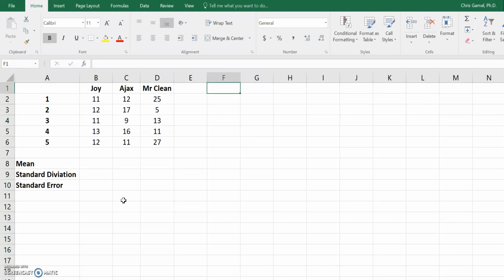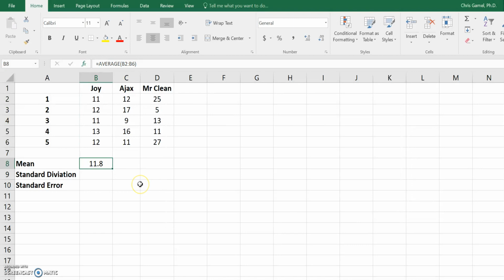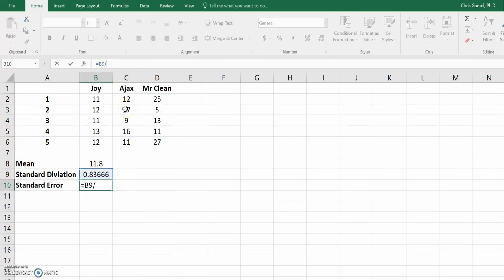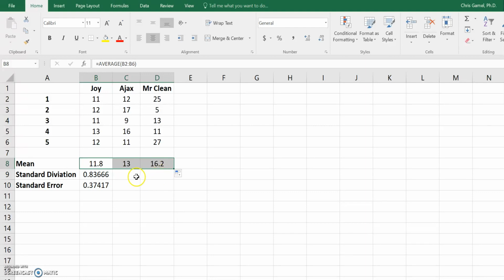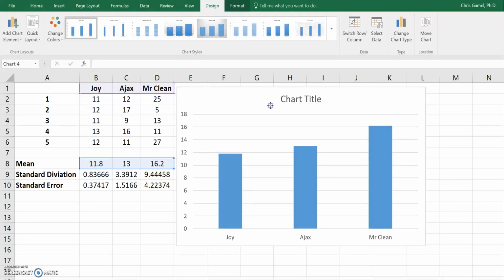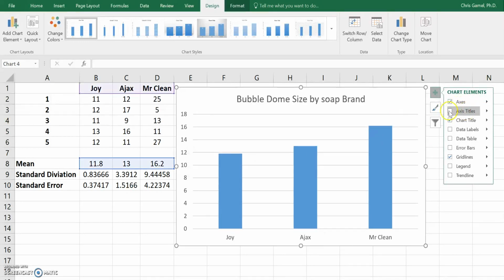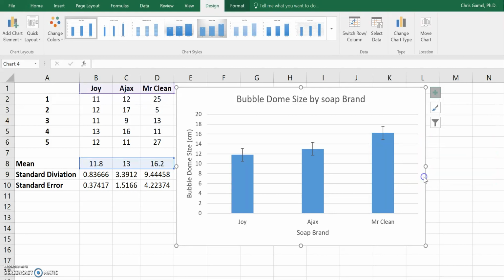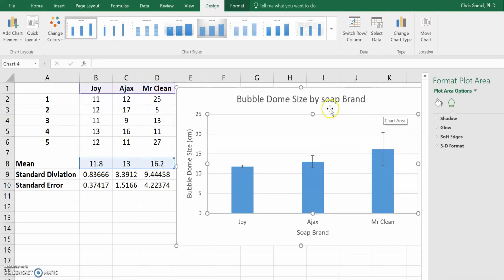Calculating Statistics in Excel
A video for high school students explaining how to use excel to calculate mean, standard deviation, and standard error.  We then look at how to graph the mean values and add error bars to the graph.